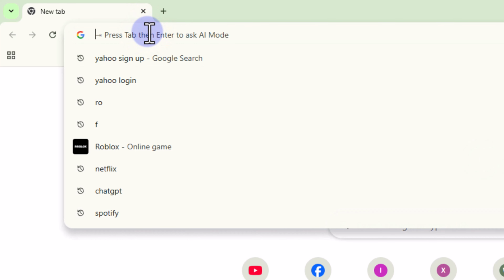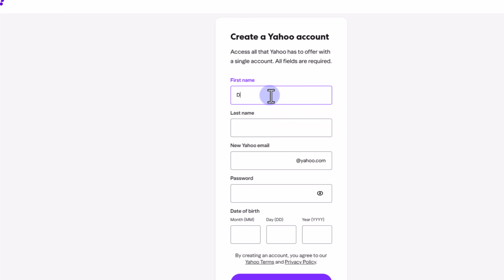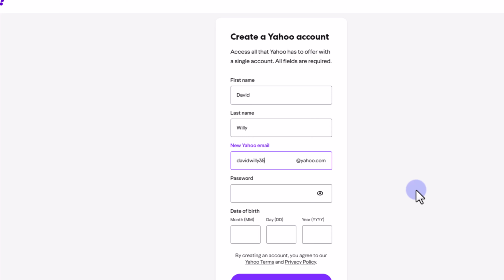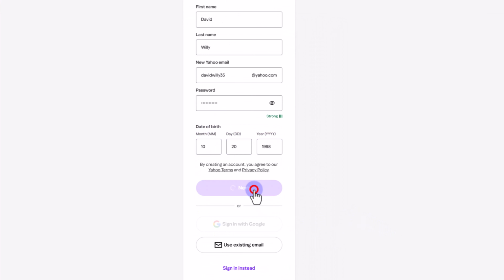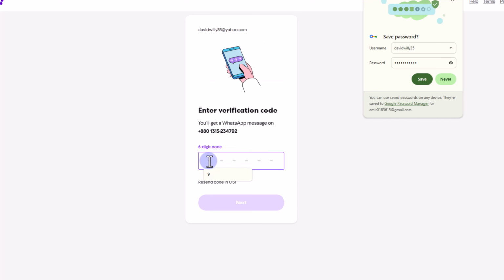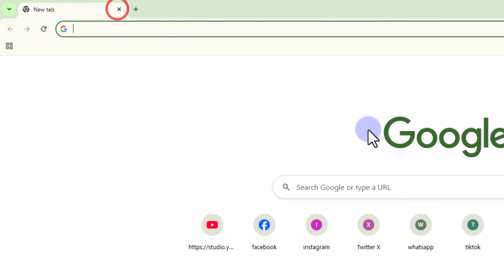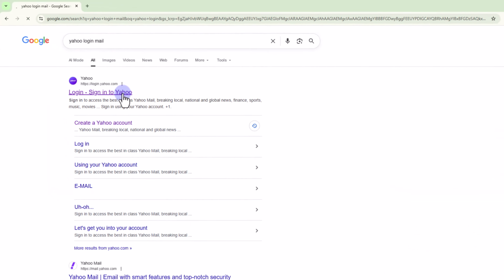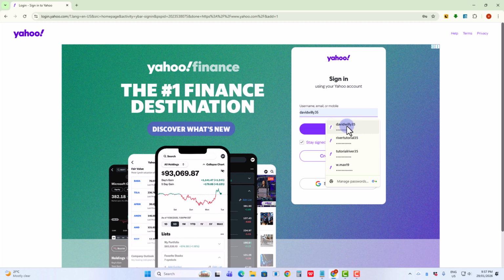How to Make yahoo Email Account | Create Account | Login (2026 New Update)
Follow these steps to update, Make yahoo Email Account | Create Account | Login (2026 New Update). It's super simple, as long as you abide by a few rules.